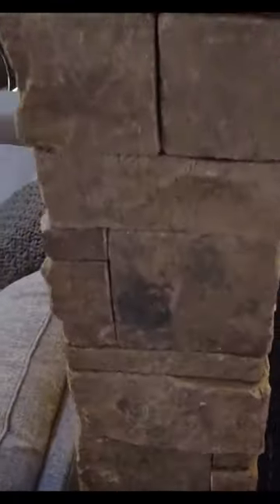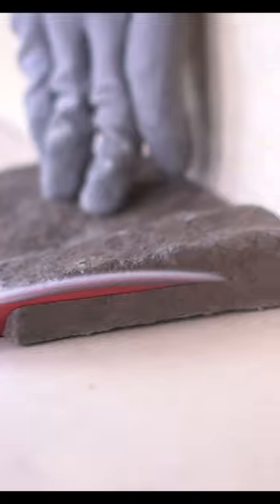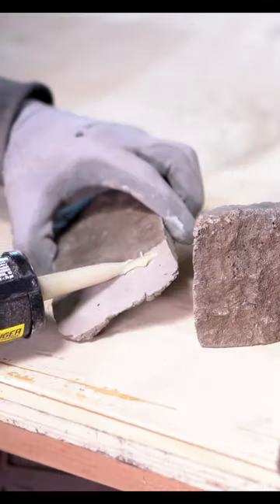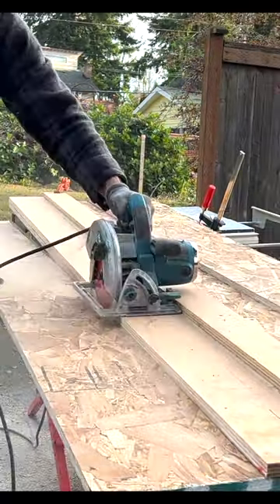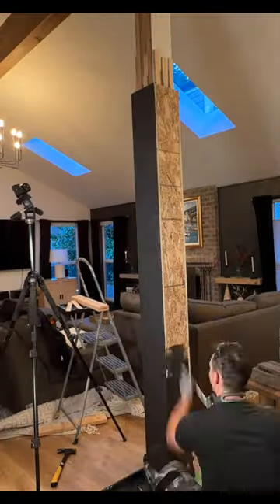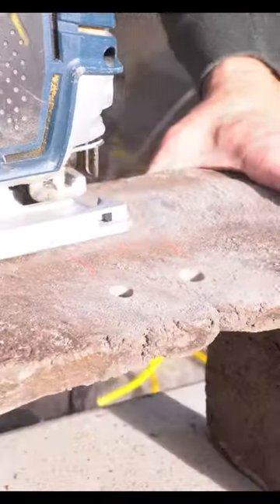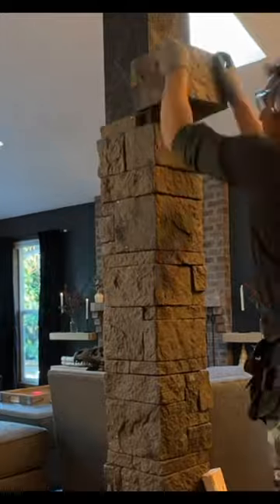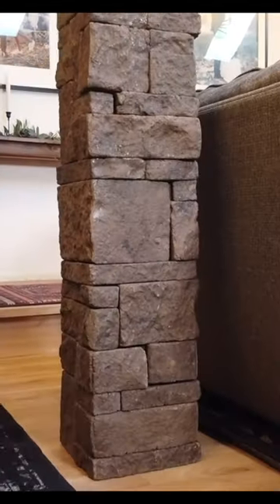DIY Post Wrap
This DIY post wrap video is all about how to install veneered stone around a post from start to finish.